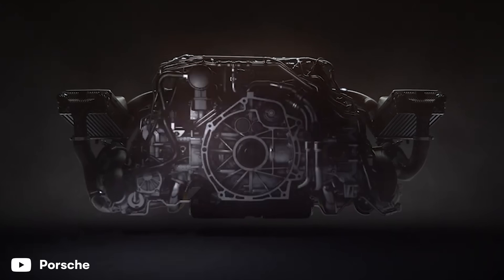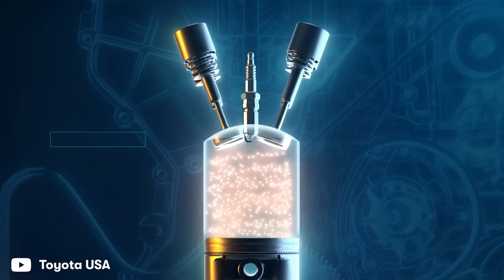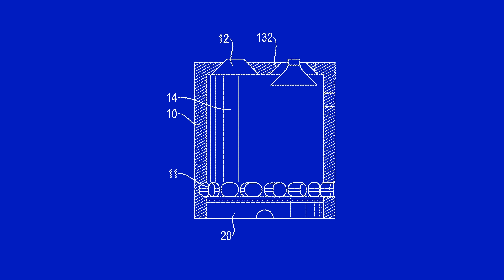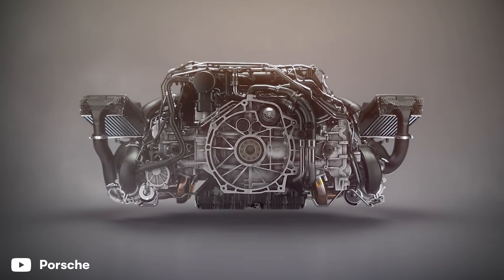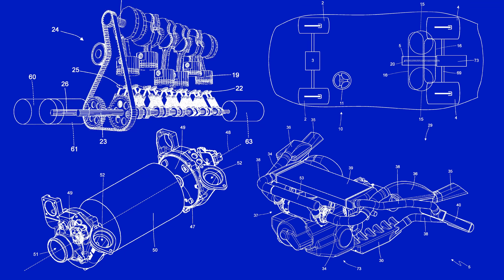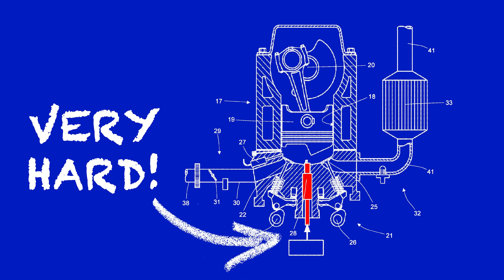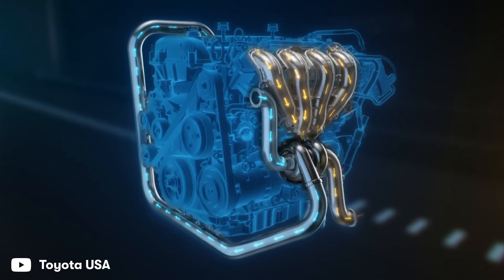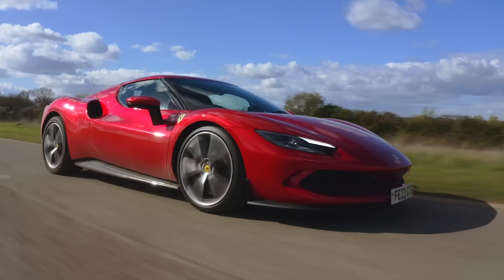Porsche’s New 6-STROKE Engine Just Saved Internal Combustion!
Some of the biggest car manufacturers in the world have been working on technology that could help save the internal combustion engine!

From Porsche to Toyota and even Ferrari, several manufacturers have been exploring new ways to ensure that the internal combustion engine doesn’t cease to exist as more regulations are brought in over the next few years. But what sort of technology have they been working on?

Well, one of the most exciting innovations comes from Porsche, with patents for an all-new 6-stroke petrol engine having been uncovered! There’s a whole load of technical detail included with the patents, but this all-new design looks like it will help to radically boost power thanks to there being two power strokes in every three revolutions. With this in mind, not only is power increased, but it means that emissions will also decrease at the same time.

But that’s not all, both Ferrari and Toyota have unveiled patents and teased tech that makes use of hydrogen fuel. For example, patents reveal that Ferrari is undertaking work on a supercar that would Include a hydrogen-powered internal combustion engine!

Clearly, development of this is in the very early stages at the moment, but there are great benefits to be had with hydrogen fuel, mainly being the fact that no carbon dioxide is expelled from the car at all, so it’s an actual game-changer when it comes to reducing emissions! The only problem is that you may have trouble finding a place to refuel if the modern network is anything to go by…

But what do you think - could Porsche’s new patents help save the internal combustion engine?